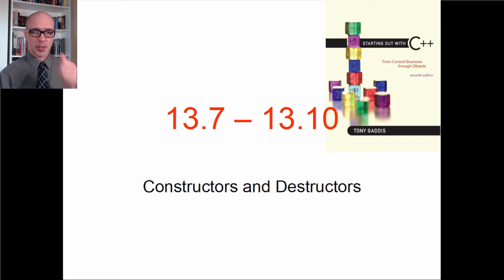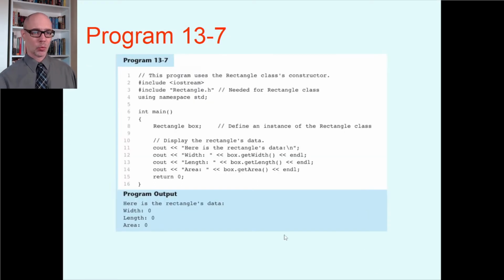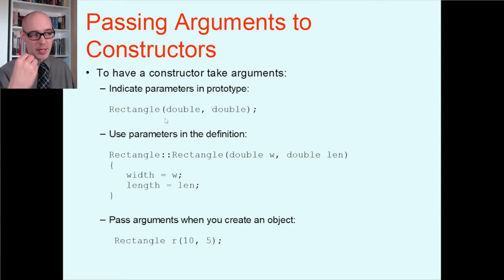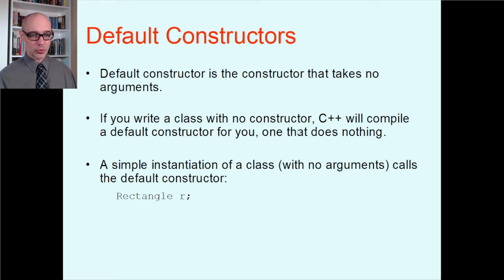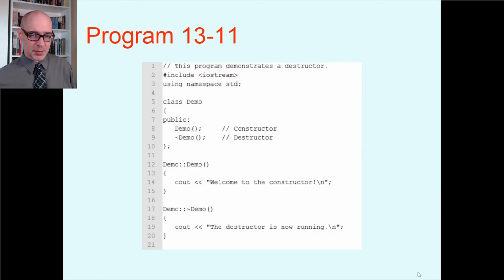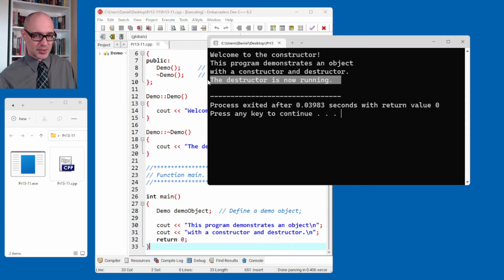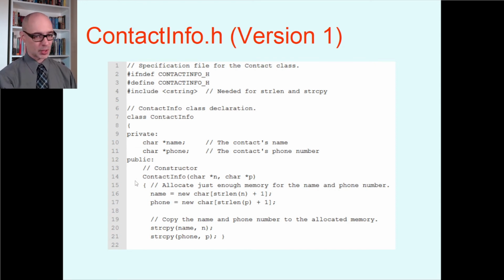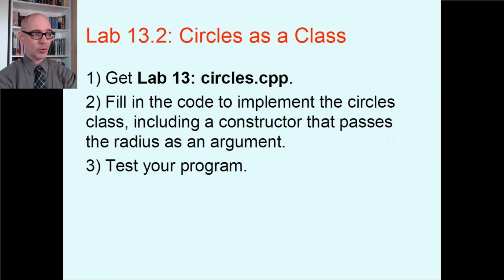Constructors and Destructors | Starter C++ Programming, Ch. 13C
Dan introduces constructors and destructors in C++ classes: functions that automatically initialize the object's variables & resources at the start, and automatically close and clean up resources at the end.